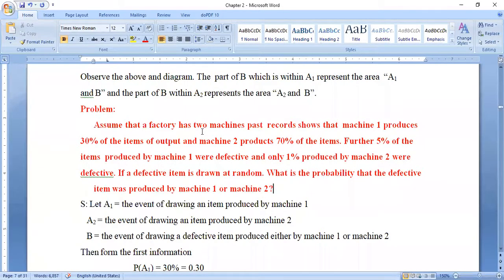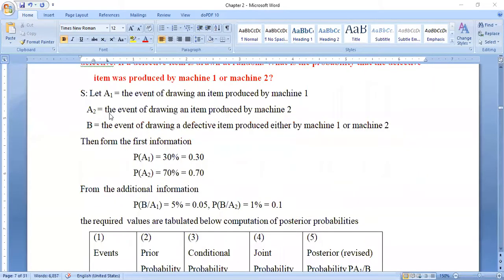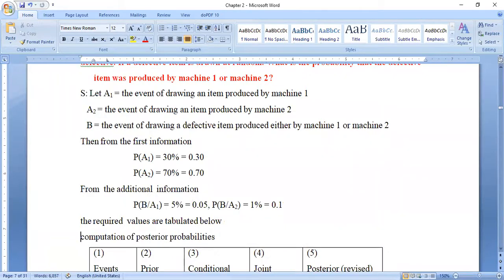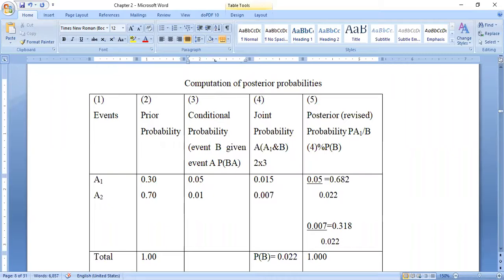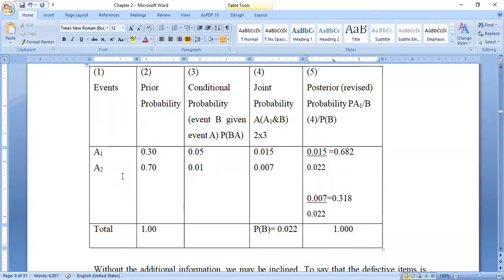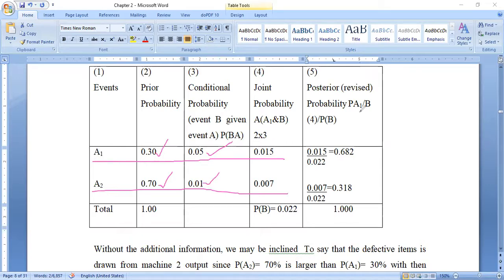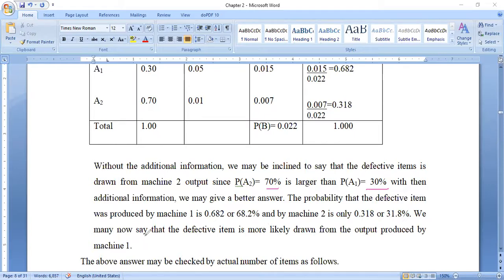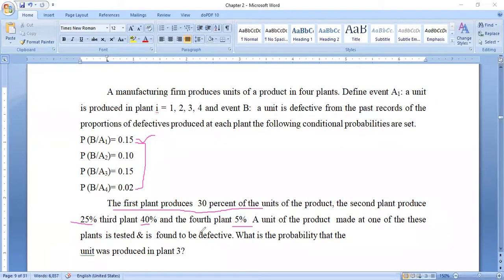Problems Discussion on Baye's Theorem // Fine Telangana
Detailed Problems Discussion on Baye's Theorem